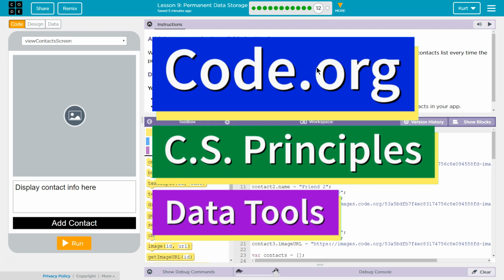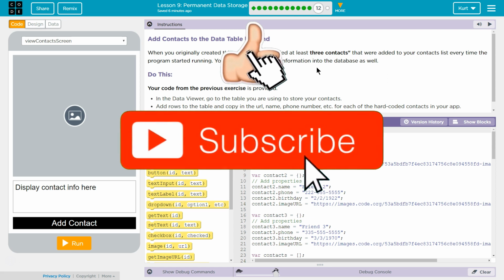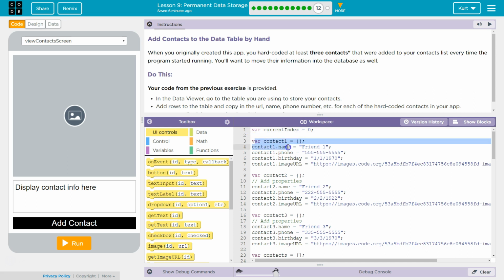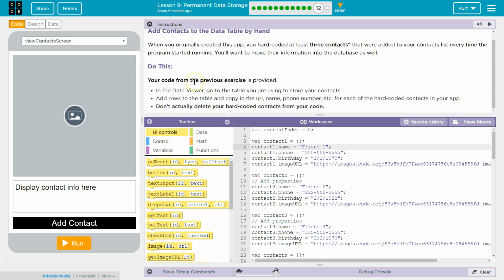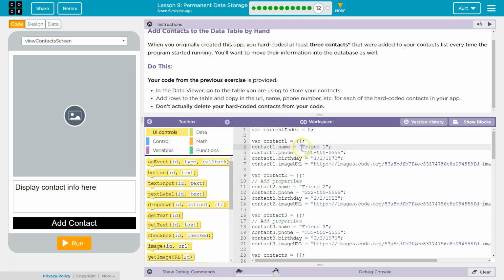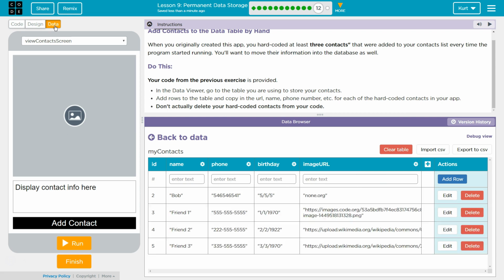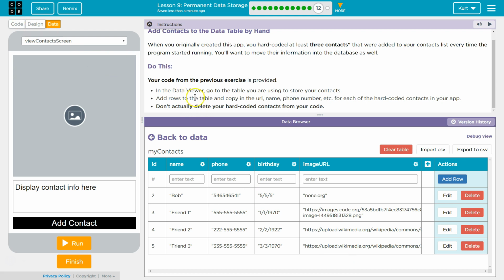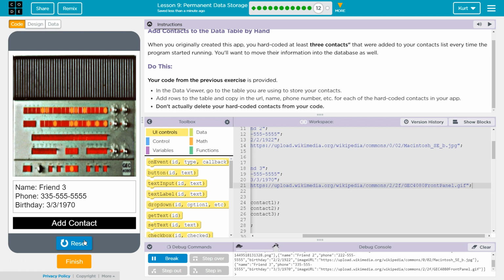Permanent Data Storage Lesson 9.12 Tutorial with Answers Code.org CS Principles + CodeAI